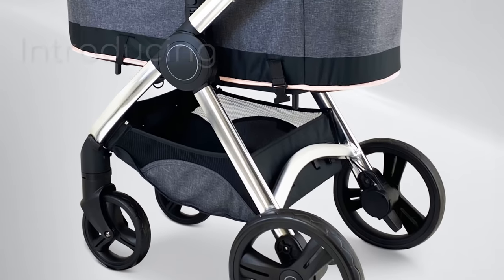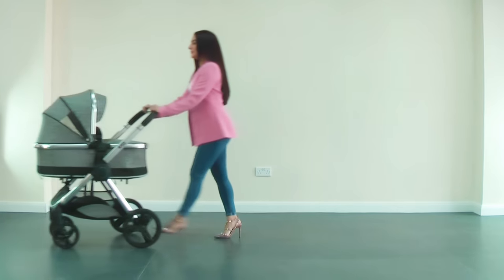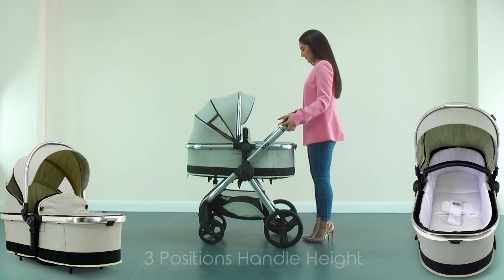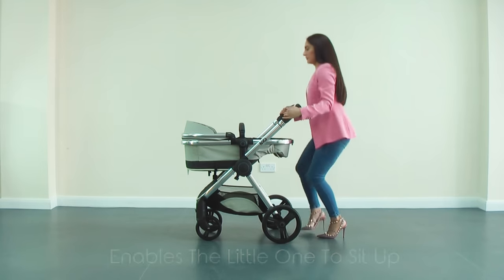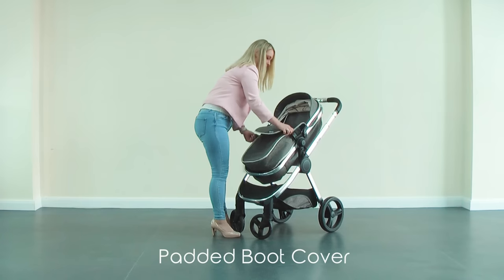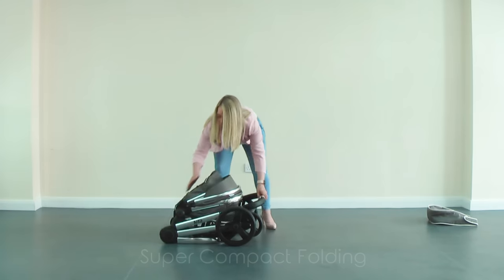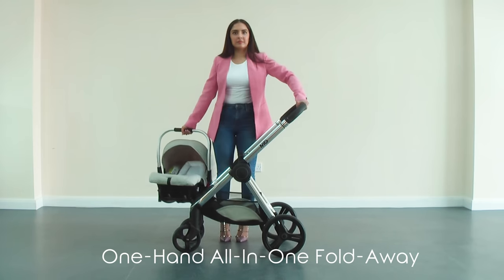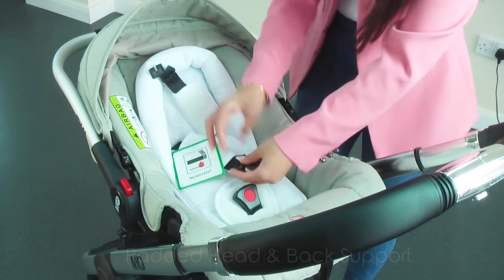Discover MiO, The Luxurious All-In-One 3 in 1 Pram & Travel System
As designers our most important priority is our future generations, our environment, our Planet. The first step we take is to create more with less, by doing so we need less resources. The new MiO design is beneficial for the environment and the consumer without compromising on quality or functionality, but adding further user friendly features, with MiO we have achieved just that. We have created All In One, the first pram in the World to have incorporated hard carrycot on the 2 in 1 seat unit, this feature eliminates the need to purchase Hard carrycot, but also allows the seat unit to be used as a carrycot mode for longer, much longer by using the 5 point harness.

The quality and safety of MiO has been merged and crafted to ensure perfection in functionality and practicality, comfort and durability.

Description:
The Carrycot can be installed on the chassis as parent facing mode or forward facing mode. The carrycot canopy can be extended via the centre zipper to create additional protection from the elements, but allowing adequate airflow with side vented windows, there is an additional cap shade that can be retracted / flipped internally when not required.

Includes Luxury padded Bedding
Includes Integrated washable mattress.
Includes Carrycot Cover
Includes Large Expandable Hood
Includes All in One Rain cover
Suitable from birth up to 9 kg or 3-4 months.
Dimensions: L: 84cm W:39cm H: 30cm
The Seat Unit can be installed on the chassis as parent facing mode or forward facing mode. The hood / canopy can be extended via the centre zipper to create additional protection from the elements, but allowing adequate airflow with side vented windows, there is an additional cap shade that can be retracted / flipped internally when not required.

Includes Luxury reversible liner
Includes Shoulder Pads
Includes Boot cover
Includes Bumper Bar
Large Expandable Hood
Suitable from birth up to approx. 4 years

The Car seat features back support cushion (to keep the baby back straight and comfortable), the all new MiO car seat can be installed on the chassis in 2 ways, forward facing (excellent feature when used in the restaurants or sitting on a bench) and parent facing (mode for that unbeatable bond of baby and parent interaction) compatible with ISOFIX BASE available here

Features:
Suitable from birth to 13kg
Deep side protection system
Aluminium handle with multi positions
Large expandable hood (the biggest expandable hood on any 0+ car seats)
Parent & Forward Facing With Advanced Easy Click System
Back support cushion
Head support with shoulder pads
ISOFIX compatible. Available here (can be installed with or without ISOFIX base)
Weight: 3.1kg
Chassis features high quality construction with high attention to detail all around

Features:
Extendable faux leather handle. Height min: 101cm /Height Max: 109cm
Polished Aluminium construction with all terrain independent suspension.
Heavy duty all terrain wheels (puncture proof)
Super easy One-Hand Fold Away
Large storage / shopping basket.
Adjustable swivel/lock front wheels.
Soft step breaking system
Dimensions folded: L: 69cm, W: 59cm, H: 28cm

Carseat accessories included:
Raincover, head support shoulder pads, back support
Carrycot accessories included: